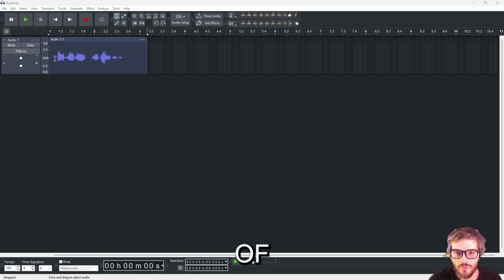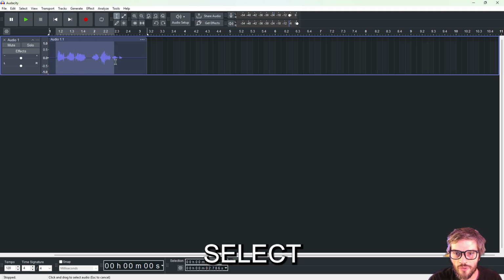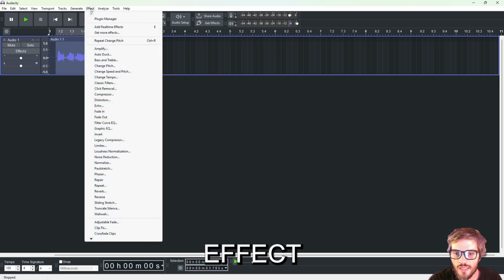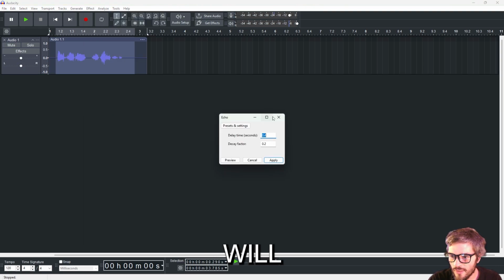Add Echo Effect to a Clip in Audacity IN 80 SECONDS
Learn how to add an echo effect to your audio in Audacity in just 80 seconds! 🎶✨
Eric Polley shows you how to apply the Echo effect to enhance your sound with depth and space. Great for music, podcasts, or creative voice effects.

🎬 What you’ll learn:

How to apply the Echo effect

Adjusting delay time and decay

Tips for creative audio design